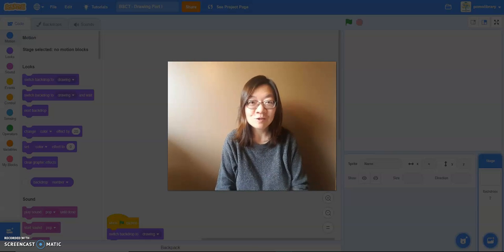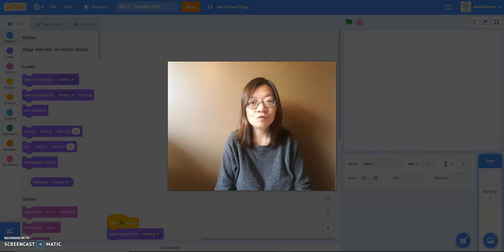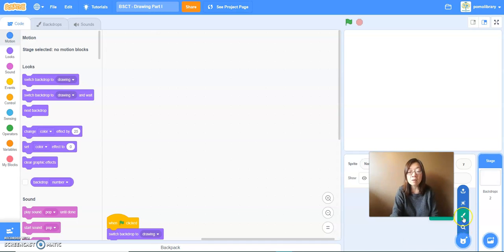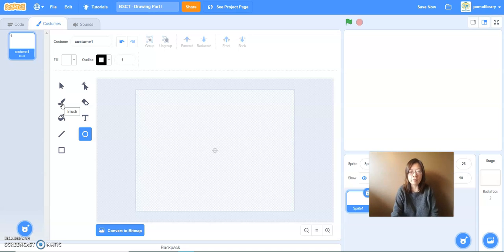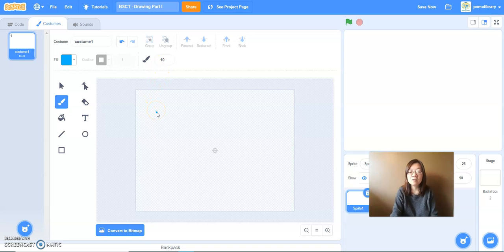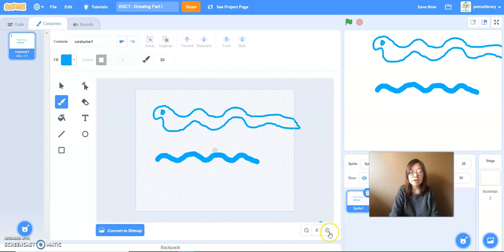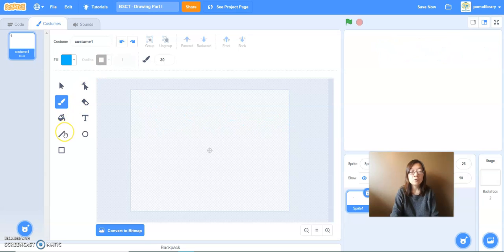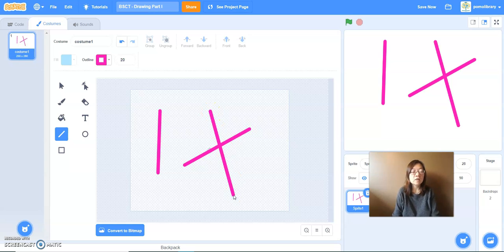Drawing in Scratch Part I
We look at how to use the drawing tools (brush, line, rectangle, circle, eraser) in Scratch to create your own sprite.